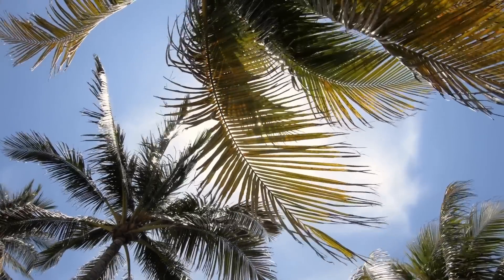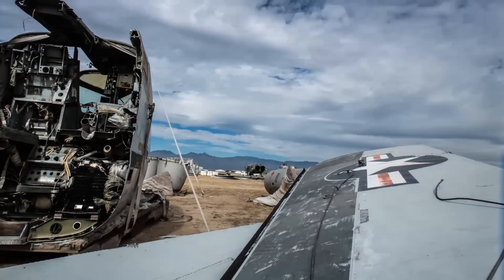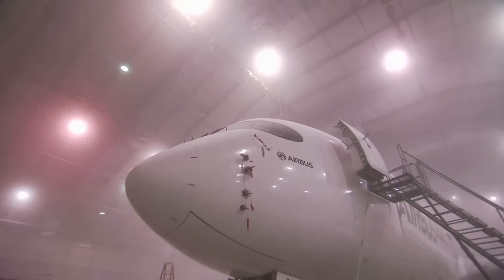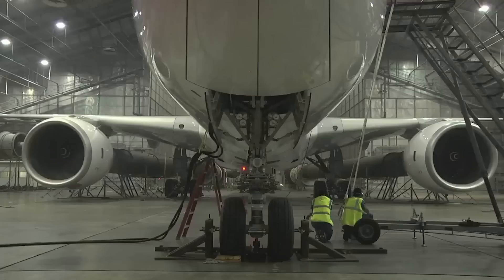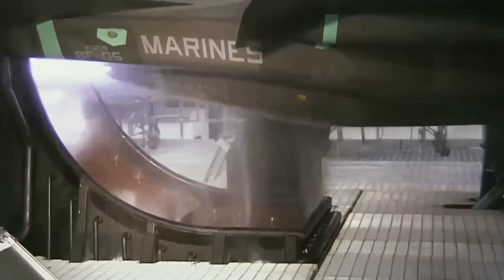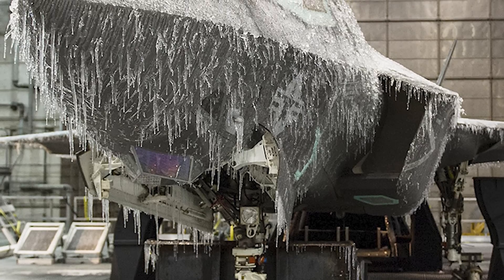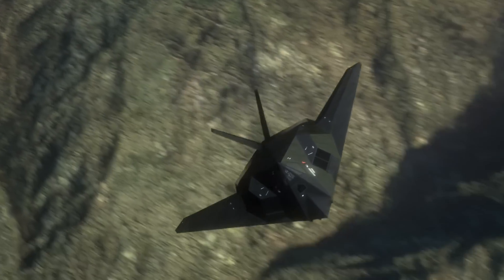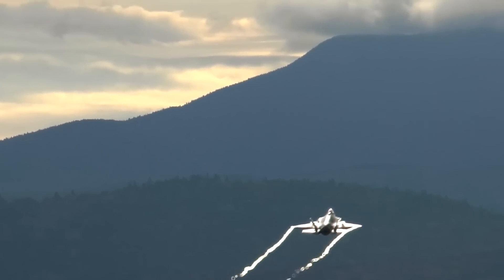America's Stealth Fighter Frozen Solid at -65°F – Rare Footage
In a secluded corner of the Florida panhandle, behind an unremarkable hangar door, an impossible scene unfolds. A sleek F-117 Nighthawk stands motionless, its characteristic angles and radar-defeating surfaces transformed by a ghostly layer of ice. Outside, the merciless summer sun pushes temperatures well past 90 degrees. But within these walls, the temperature plunges to negative 65 degrees Fahrenheit – rivaling the coldest reaches of the Arctic winter.

Behind the towering doors of the McKinley Climatic Laboratory, the laws of nature bend to human will. In this vast chamber, the crystalline-coated F-117 is just the latest aircraft to face trials that push advanced military aircraft to their absolute limits. What happens within these walls has shaped the future of military aviation – a closely guarded story where billions of dollars in aerospace technology hang in the balance.